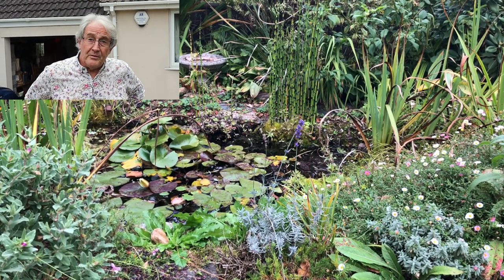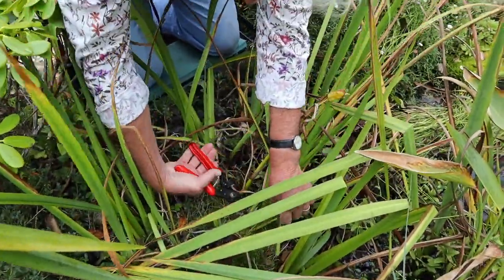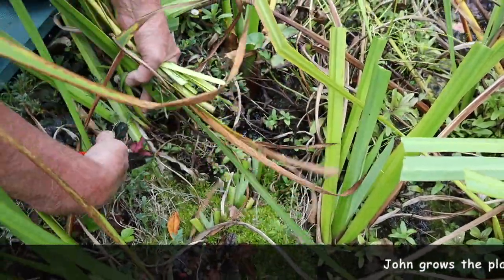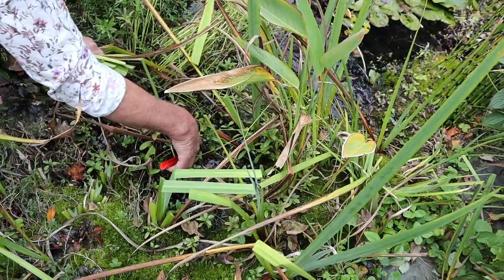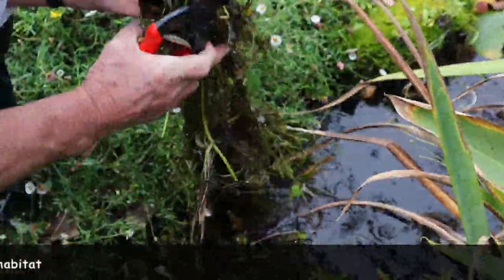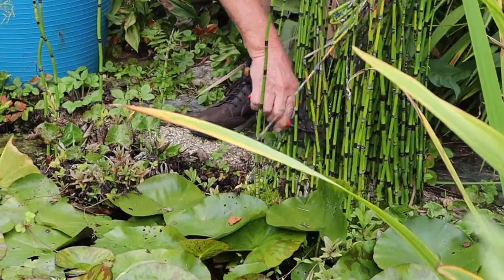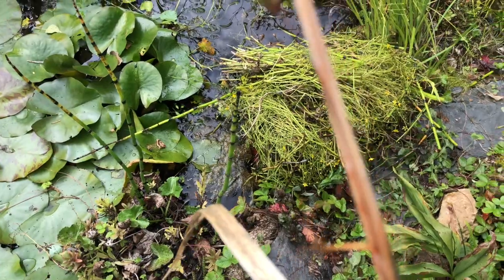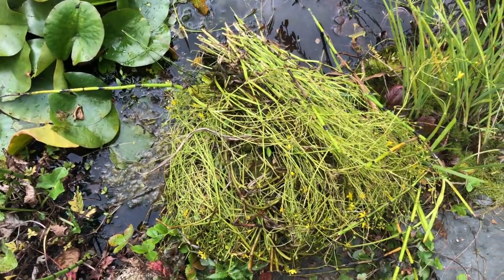TIDYING UP A GARDEN WILDLIFE POND BEFORE THE FIRST FROST - POND PLANTS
🐸 It's October & thoughts turn to tidying up our wildlife pond with its plants before the first frost to keep it under control & keeping the habitat for the wildlife right 🐸 *** ADDITIONAL NOTES BELOW***

➡️ TIMESTAMPS:
0:00 Introduction
1:12 Cutting Back Iris laevigata
4:35 Looking after Your Pond Wildlife
4:57 Cutting Back Equisetum
5:55 Hesperanta
6:18 Yorkshire Fog Grass
7:06 Dierama
7:15 Cutting Back Ranunculus
7:45 More Care for Our Wildlife Friends
8:04 Finale

1. Multi Purpose Easy Relax Garden Kneeler by Groundlevel

2. Pond Kidney Planting Basket - 6 Pack by Pisces

3. Bulldog BPR Plastic Leaf Rake

4. Heavy Duty Large Flexi Tub

5.  2 Marginal Plants plus pot & compost - Water Forget Me Not
by PondPlants UK

6. 2 Marginal Plants plus pot & compost - Marsh Marigold
by PondPlants UK

7. 2 Marginal Plants plus pot & compost - Iris laevigata "Mottled Beauty"
 by PondPlants UK

8. Felco Model 6 Secateurs

9. 2 Marginal Plants plus pot & compost - Equisetum
by PondPlants UK

10. 1 bunch Ranunculus aquitilis - Oxygenating Pond Plant
by Lincolnshire Pond Plants Ltd

11. Dierama igneus - Angel's Fishing Rods
by Perfect Plants

📚RECOMMENDED READING 📚

In this video John of John Horsey Horticulture shows you how to tidy up a garden wildlife pond before the first frost.